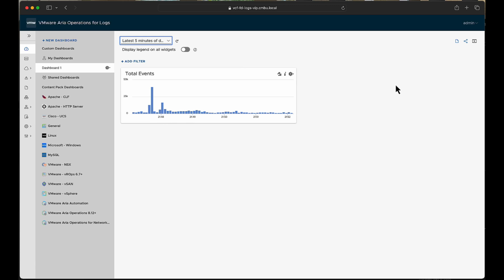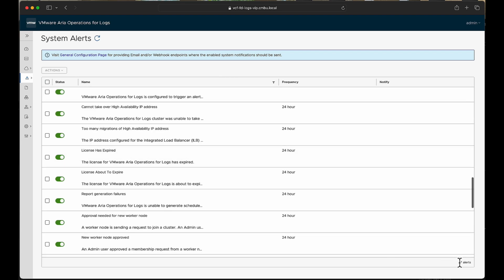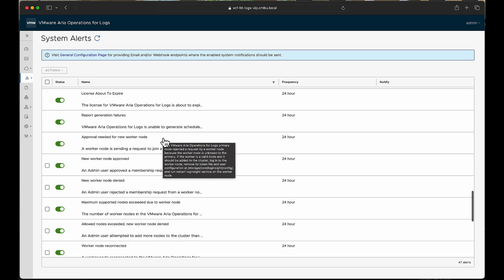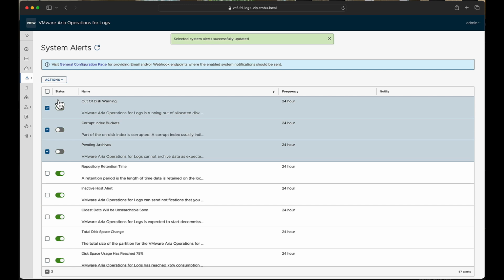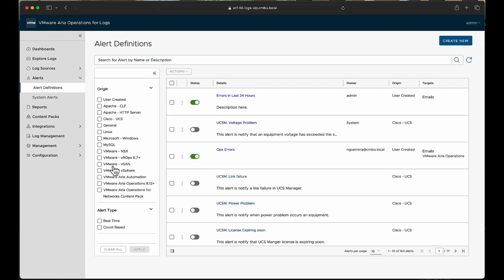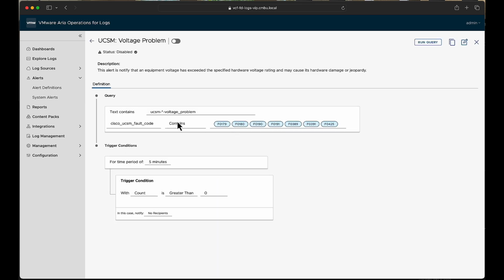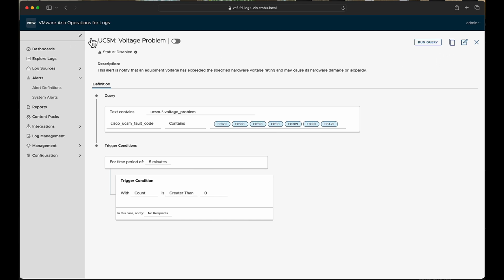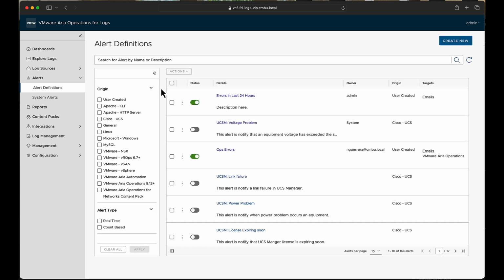Aria Operations for Logs - 7 - Alerts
Review Alerts configuration to make the best of Operations for Logs.